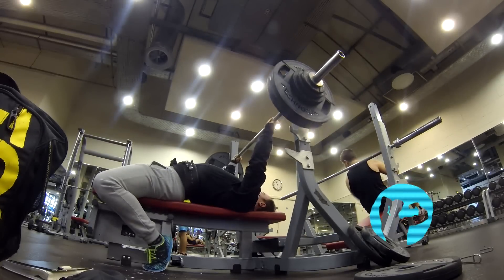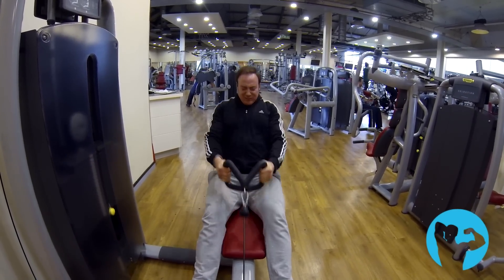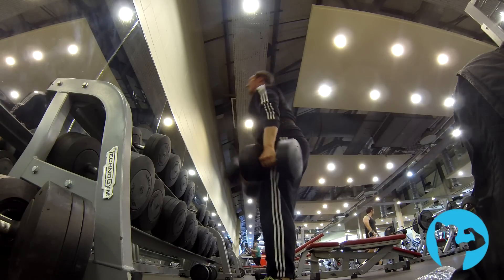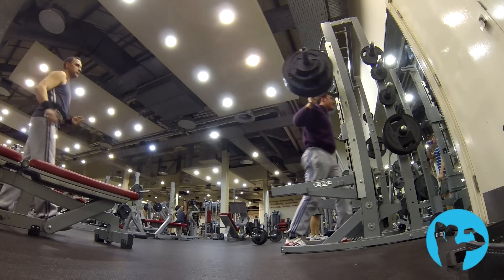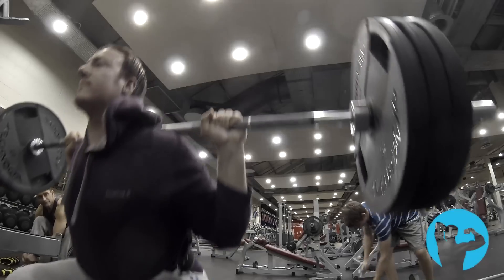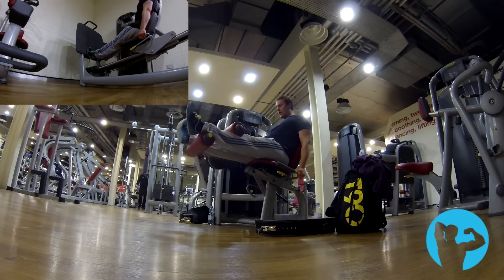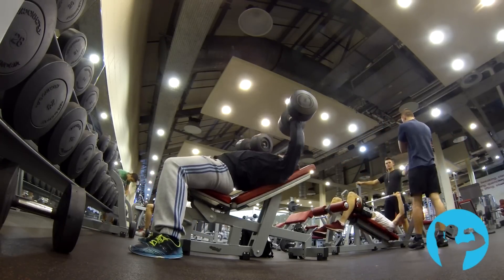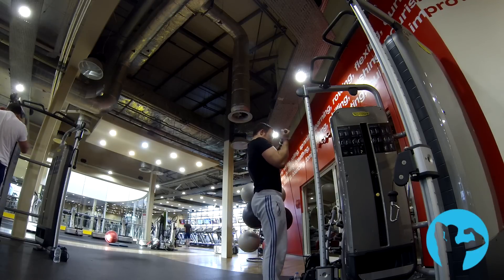Annihilate Everything! [NATURAL AESTHETICS]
0:06 Upper body
3:34 Lower body
6:40 Upper body

Serious about gaining MUSCLE and STRENGTH the NATURAL way?? Train under my guidance from £6 a week!!

DREAM and ACHIEVE - Natural Aesthetics

Artist: Take/Five
Track: Badman
Courtesy of Audio Pad